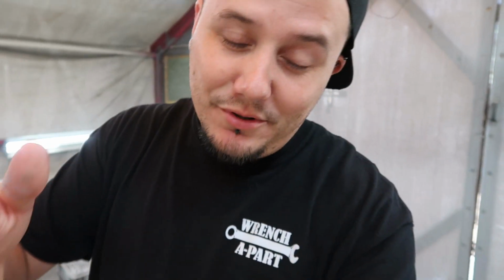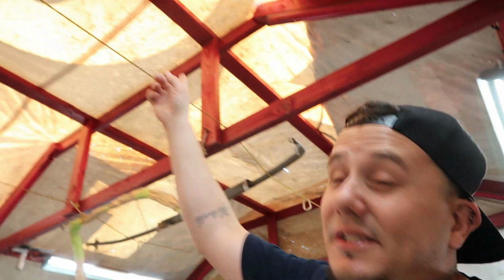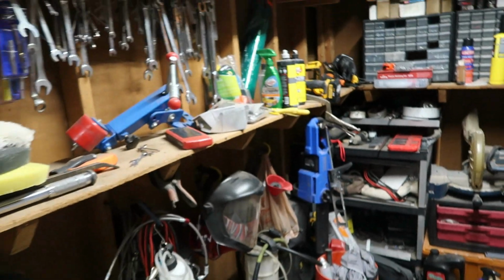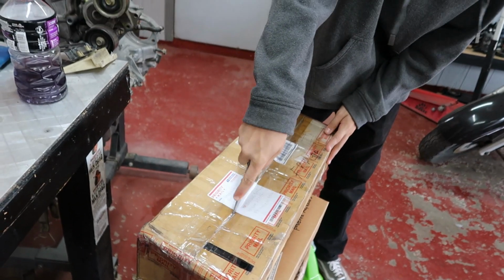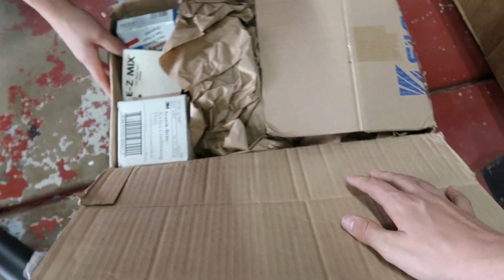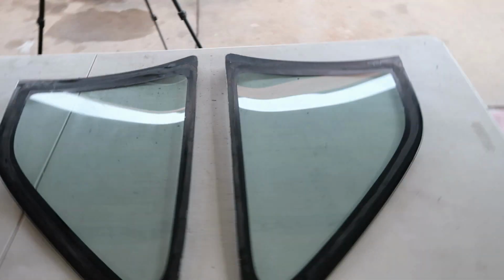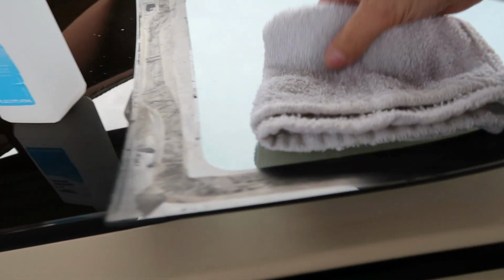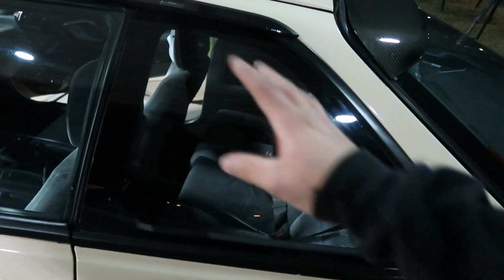Finally all the windows are in the DA!